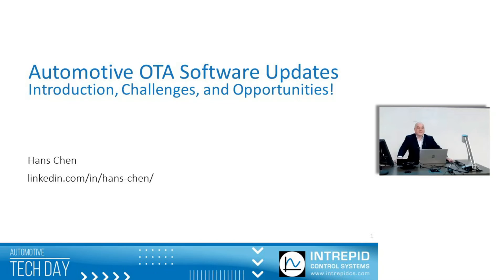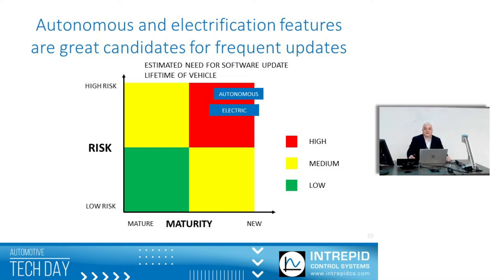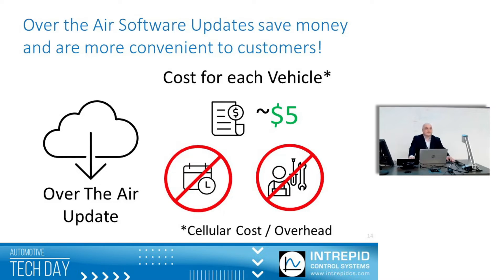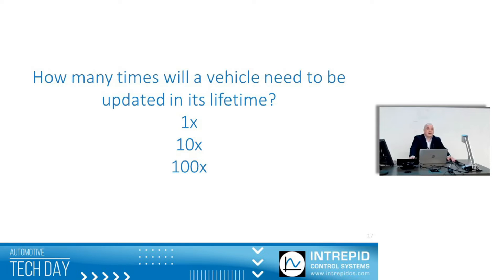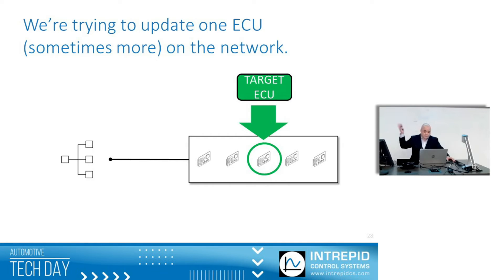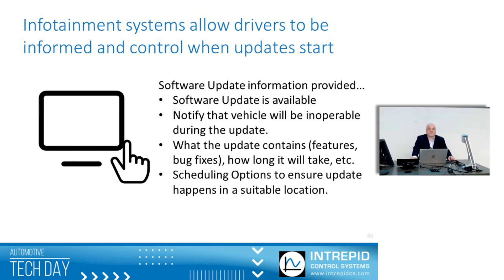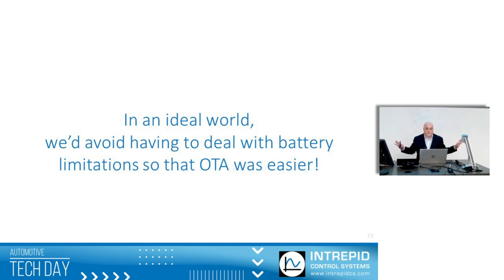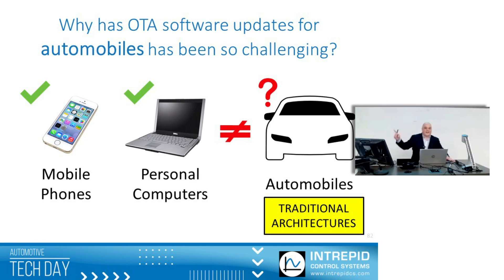Automotive OTA (Over the Air) Software Updates (Intrepid Tech Day '23)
Check out this insightful presentation from our Automotive Tech Day. Hans Chen, an experienced Automotive Professional, introduces us to the world of Automotive Over the Air (OTA) updates. 🚗💨 In this session, Hans will provide a technical overview of how OTA updates work, and delve into the challenges associated with implementing this technology. You'll also learn why it's crucial to get OTA updates right, and the impact it can have on the automotive industry.

Hans is an automotive professional based in Detroit📍with a specialization in telematics and OTA technologies. With extensive experience participating in multiple OEM programs, he brings a wealth of knowledge to his work. Hans has a broad range of OTA experience, including both vehicle and cloud technology, as well as expertise in addressing business concerns, governance, and operations. He is particularly passionate about OTA as a crucial enabler for the rapid development and deployment of new technologies, such as electrification and autonomous driving. 🛠⚡